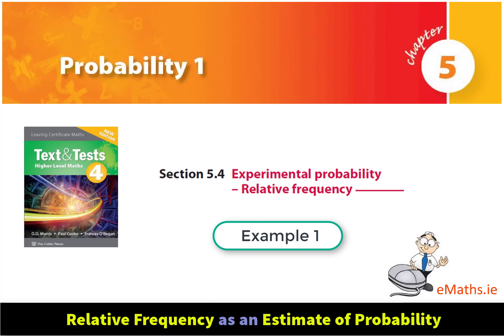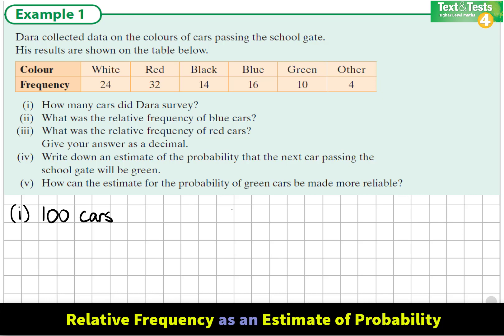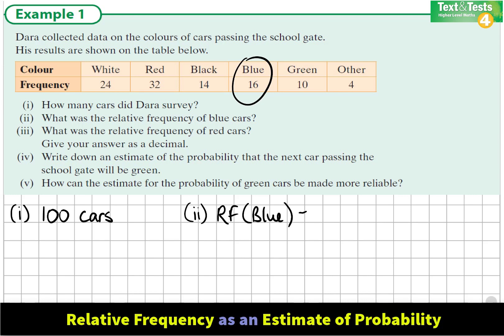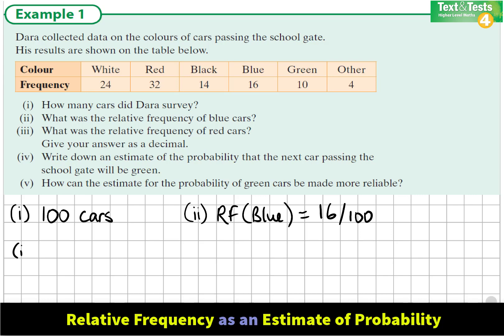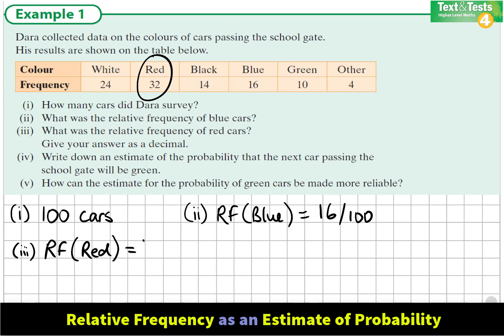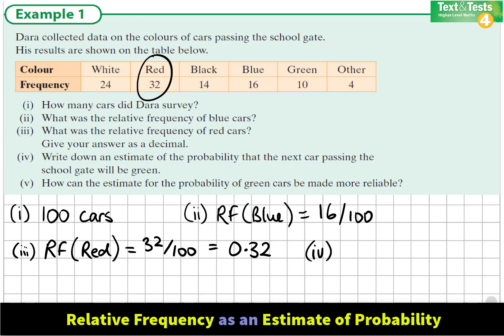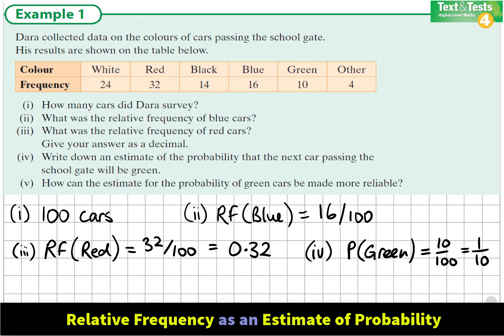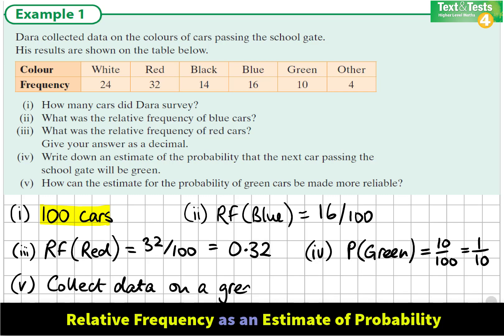Probability 1 LCHL 4.1 Experimental probability